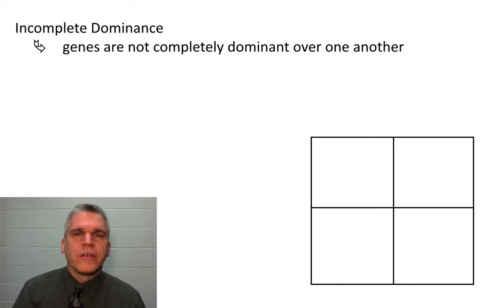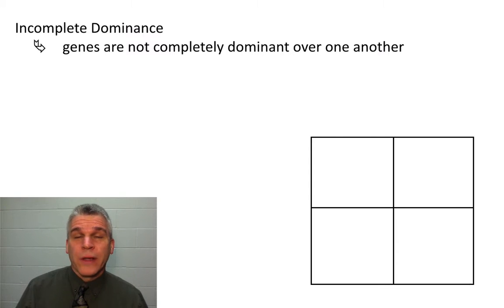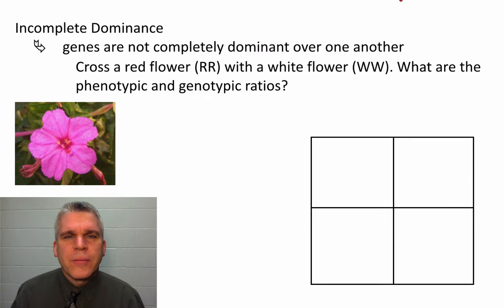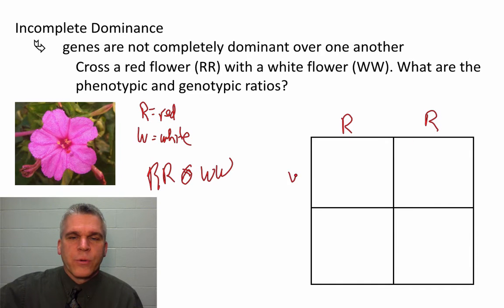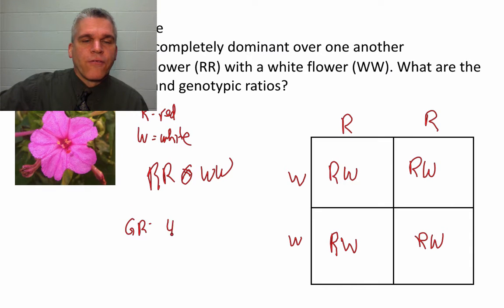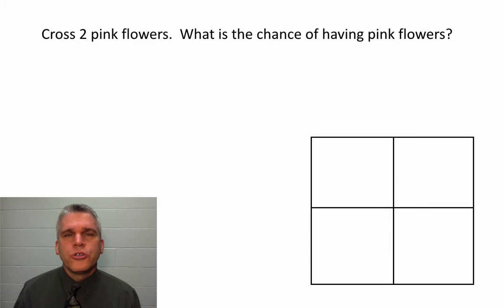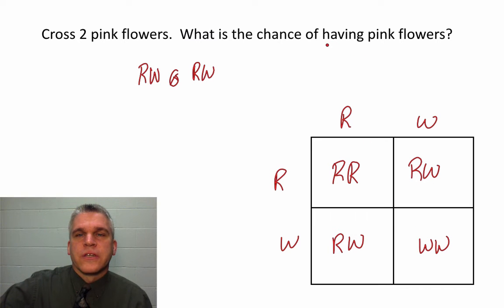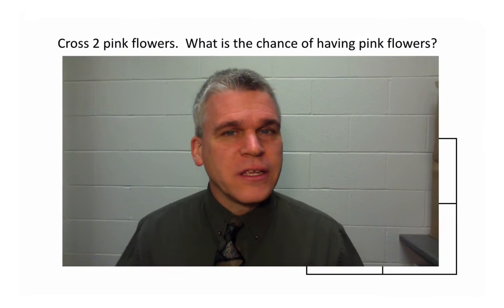Bio 1 - Incomplete Dominance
This video describes how to complete a punnett square on incomplete dominance